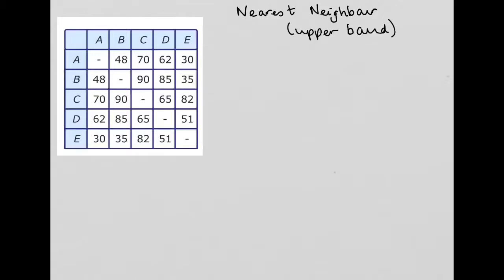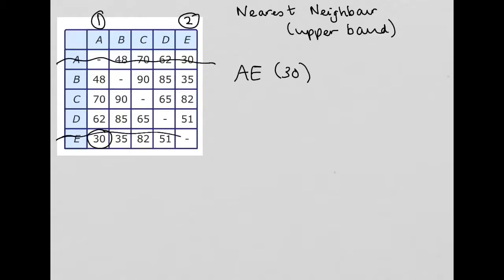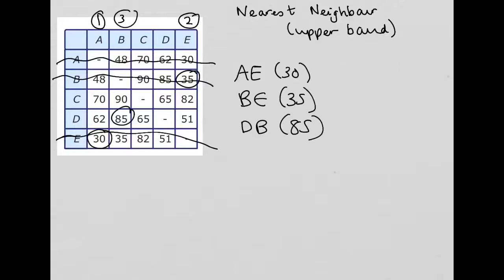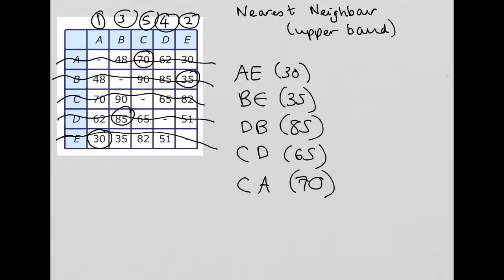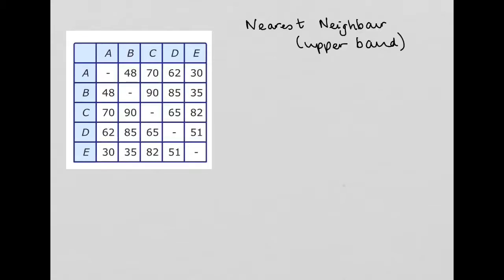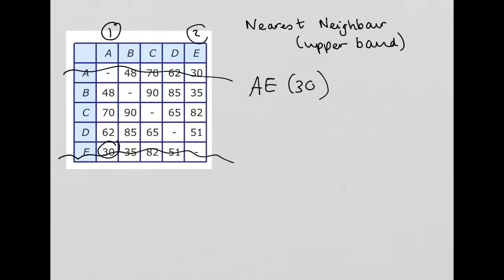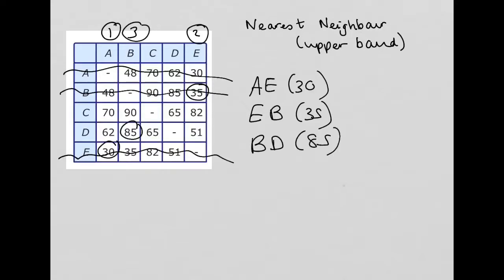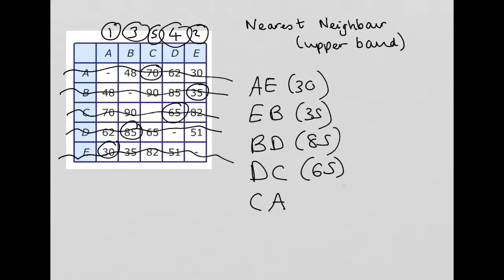trim 6C467BA8 EEE1 439E 8551 EF19F9AEAD8A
Nearest Neighbour algorithm